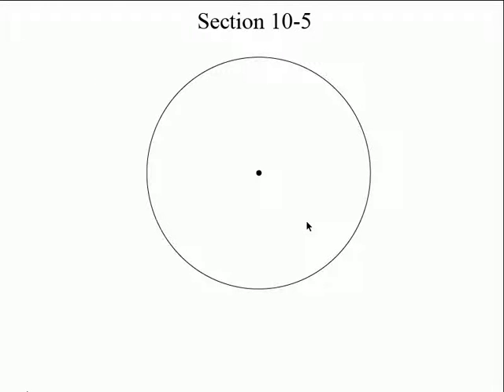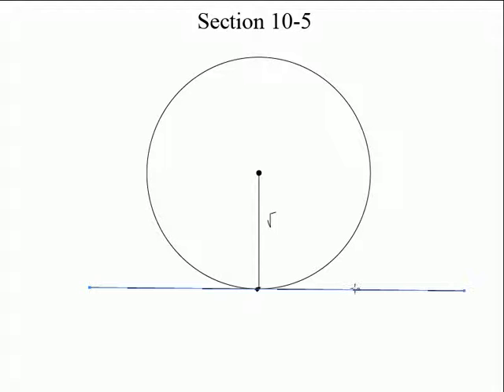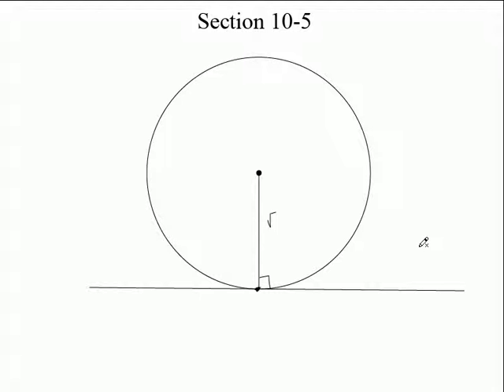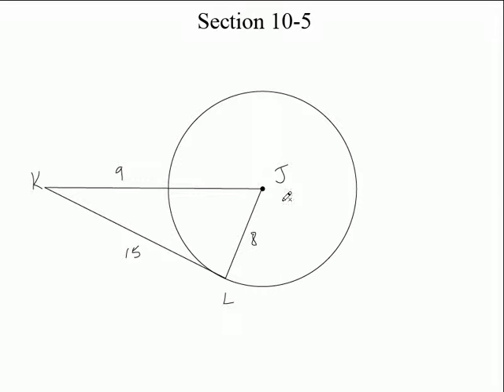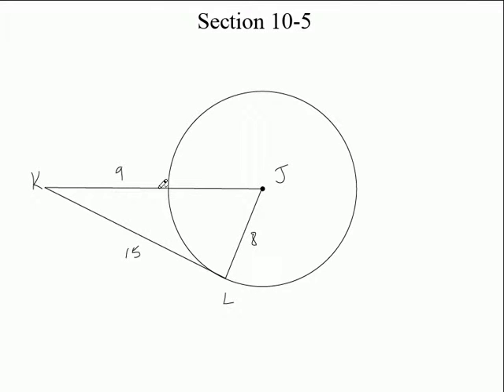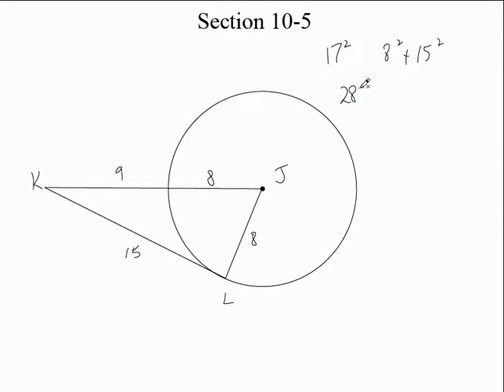Geometry(B) Sec. 10-5 part 1.avi